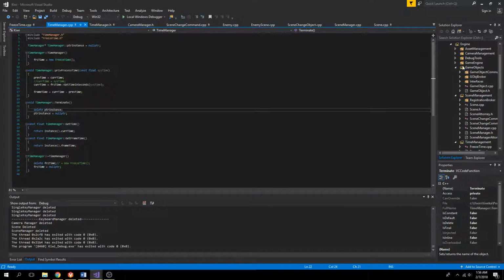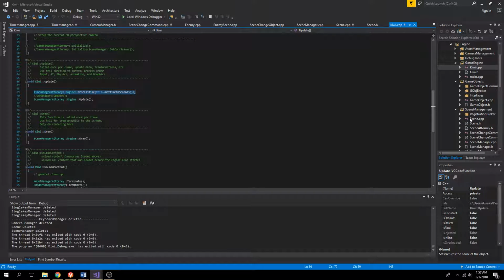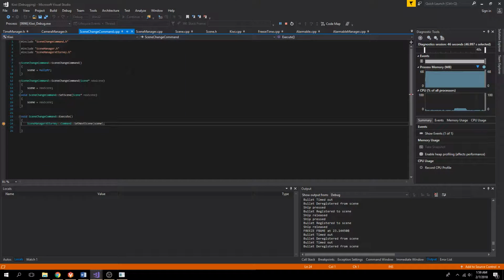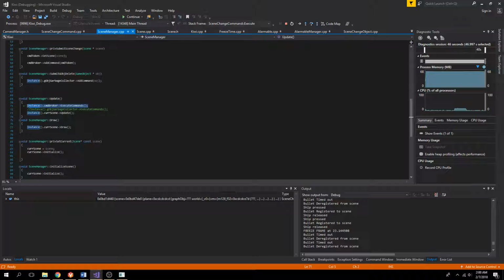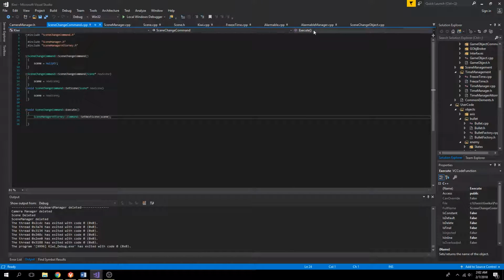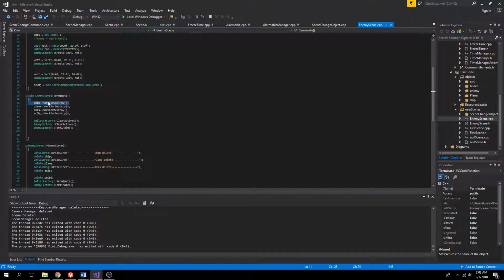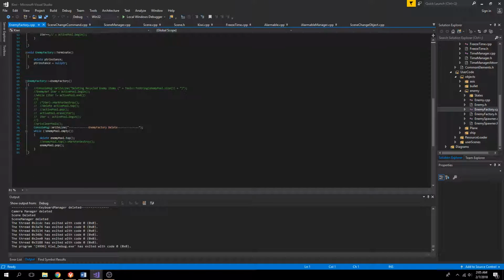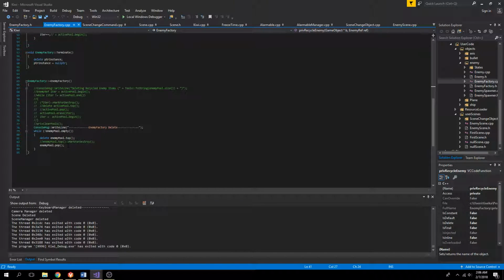GAM374 Sprint 5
00:14  CameraManager
00:36 TimeManager
02:30  Game demo
02:50  Time freeze demo
03:55 Scene change setup
05:37 Scene change demo
06:20 GameObject lifecycle issues